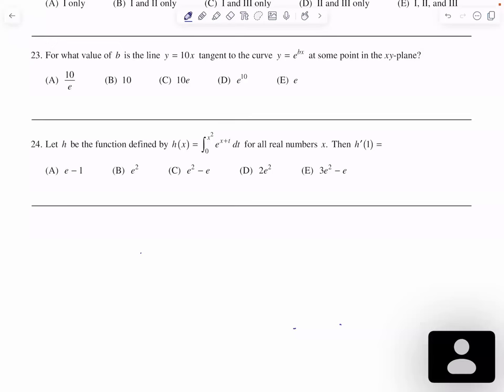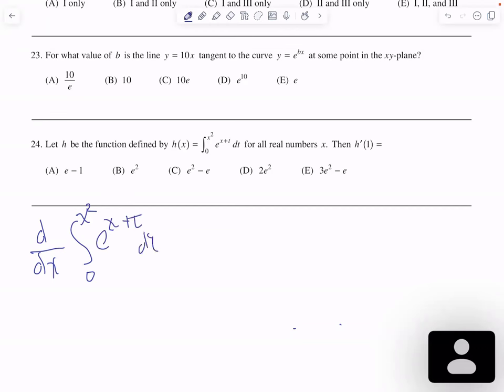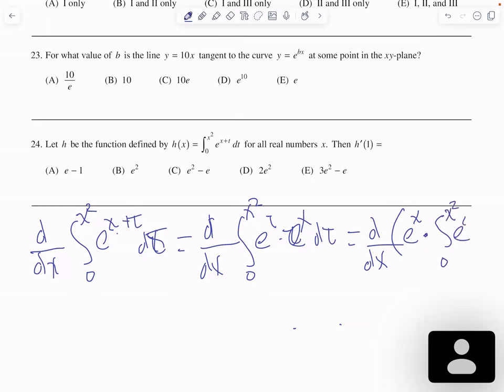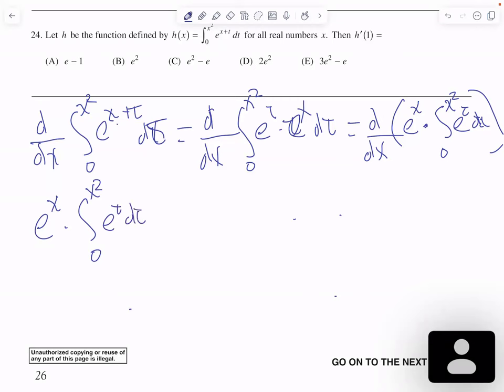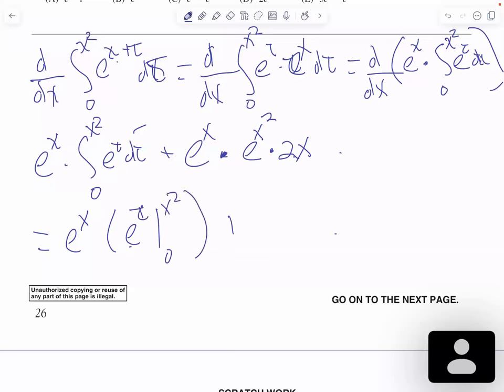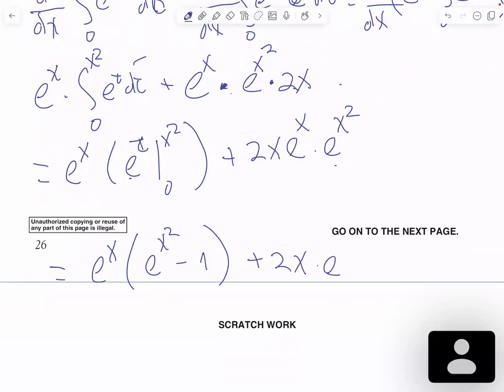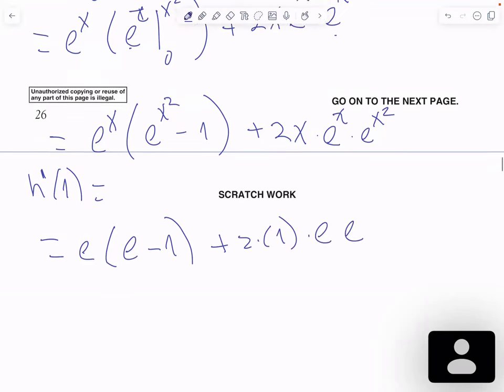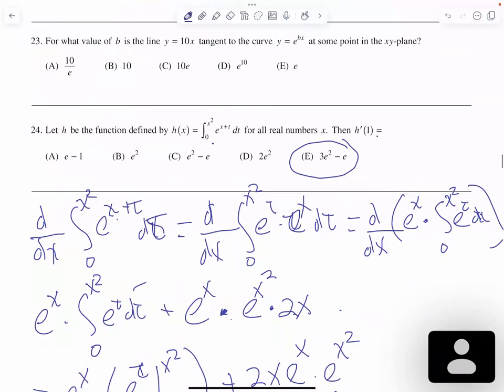CHATGPT 3.5 got it wrong: Derivative of an integral.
Derivative of an integral and CHATGPT gives a wrong answer.